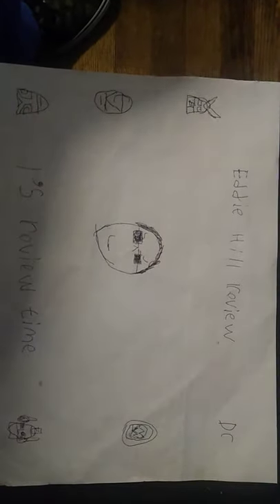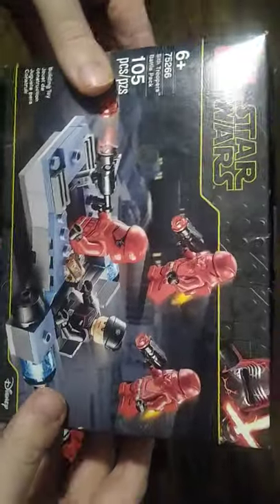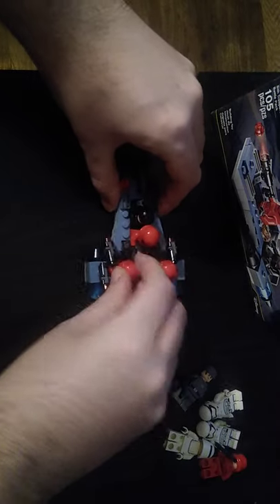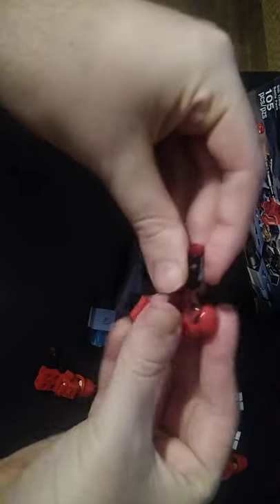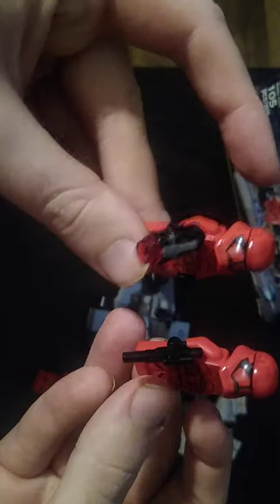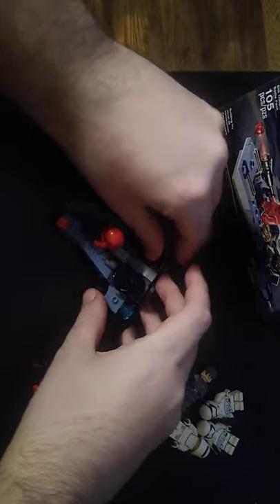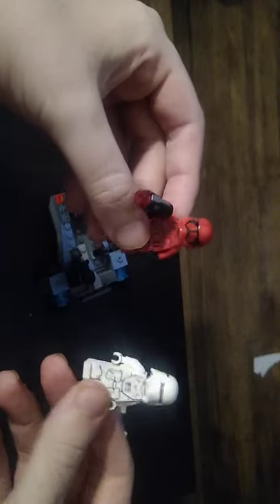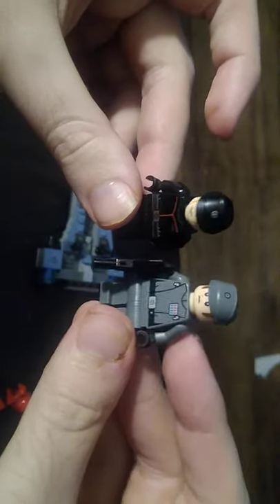EDDIE HILL REVIEWS: LEGO-STAR WARS-THE RISE OF SKYWALKER-DARK EMPIRE SET 10/21/21